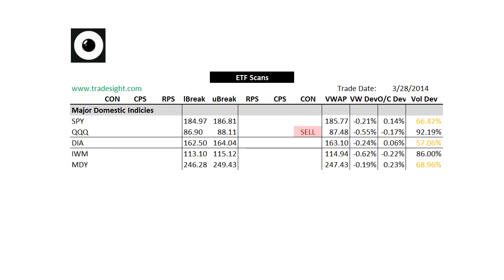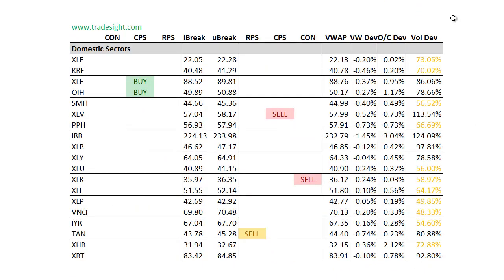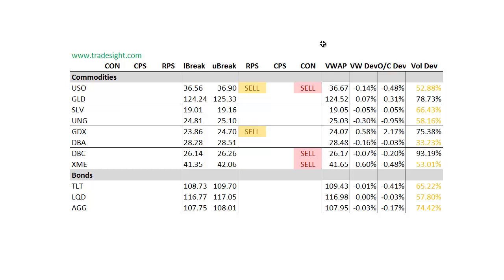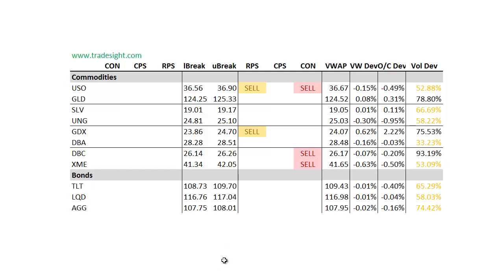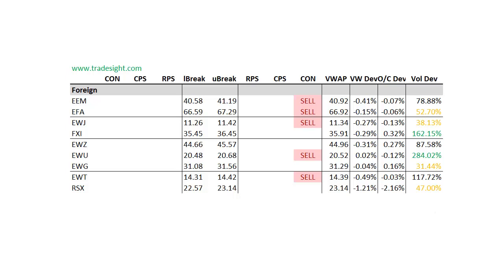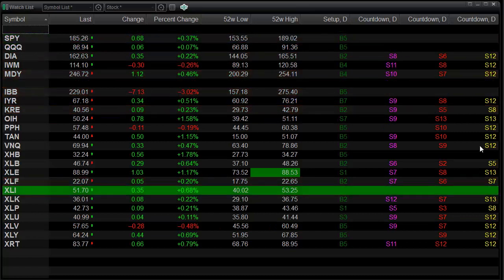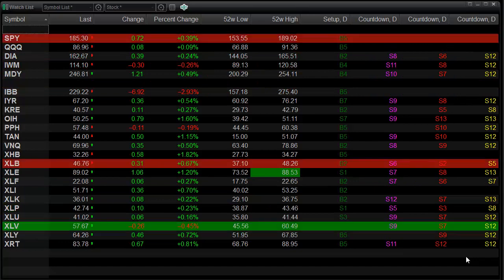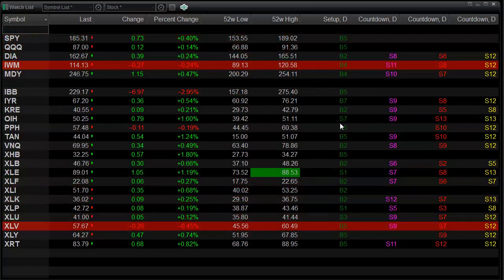ETF Trading: Market Leaders for 3-31-2014